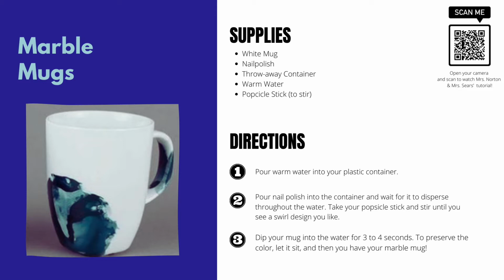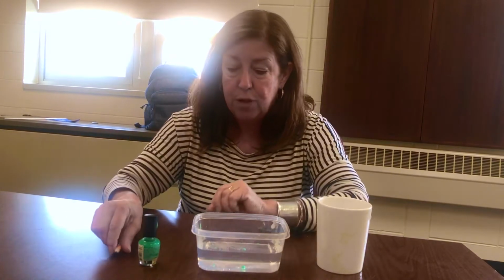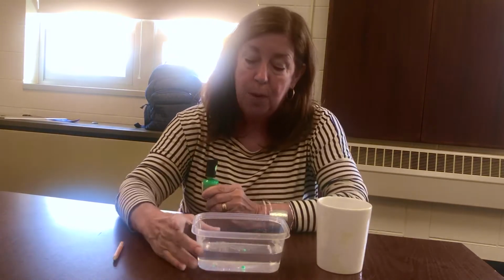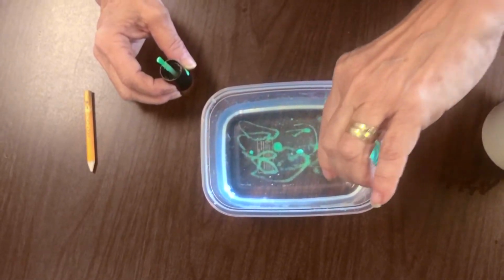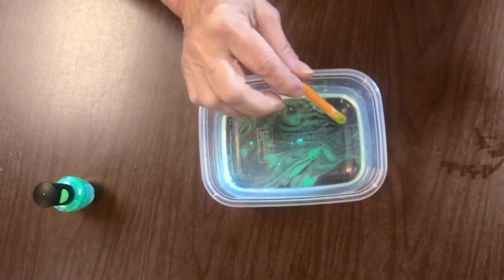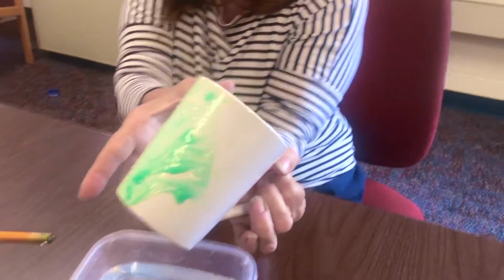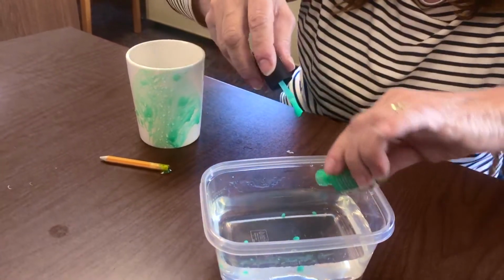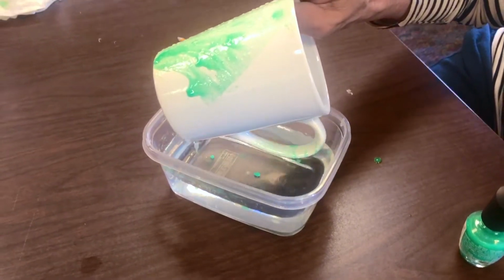Make a Marble Mug with Mrs. Norton! | May STEAM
Follow along with Mrs. Norton while she shows you how to make this super easy and fun marble mug! Be sure to grab yours from the library while supplies last!